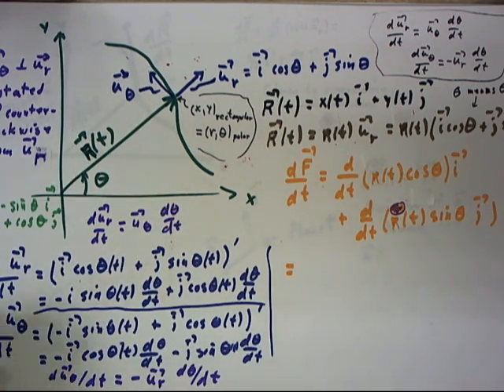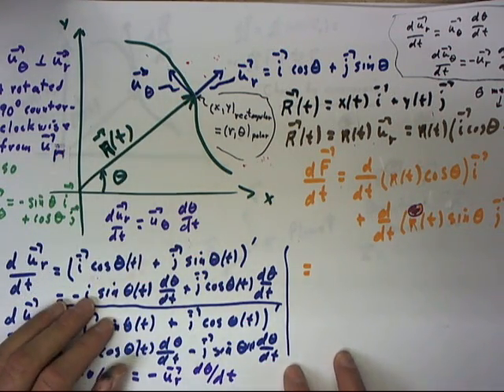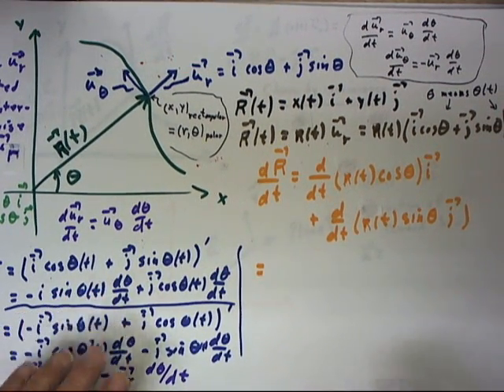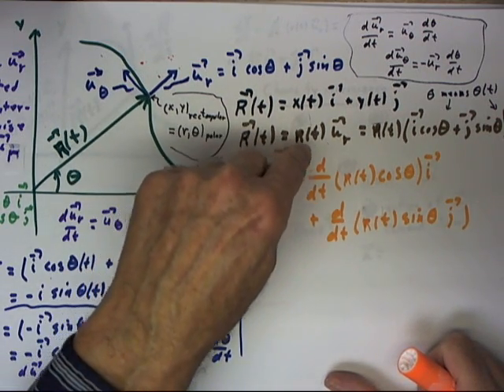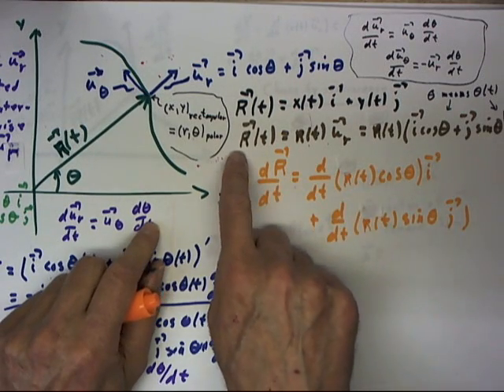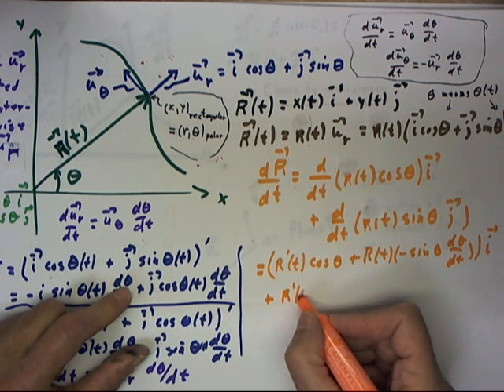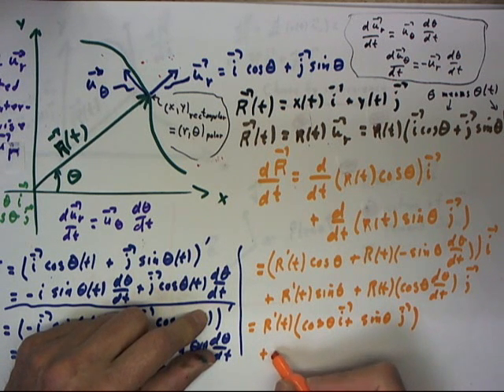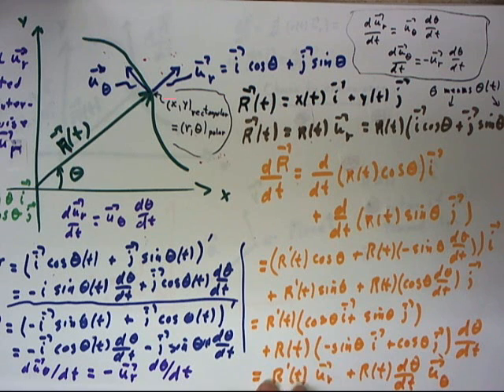multivar 10 24